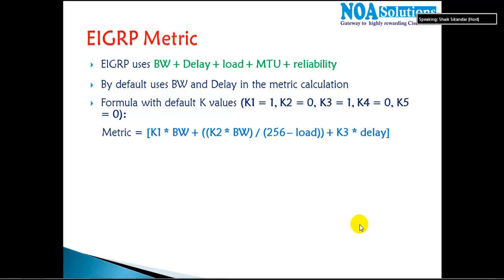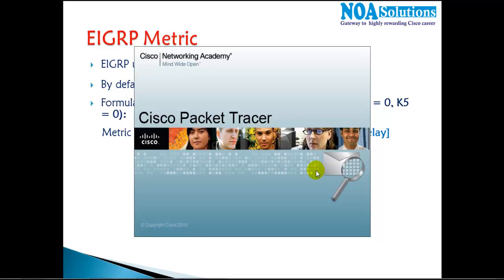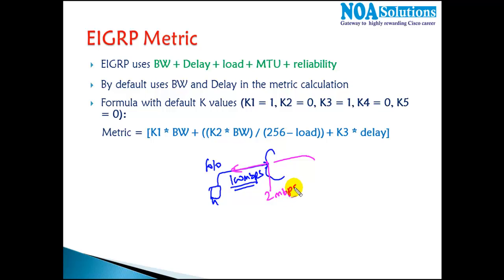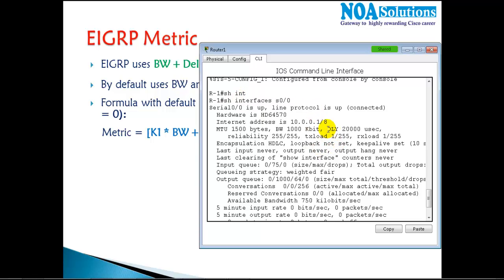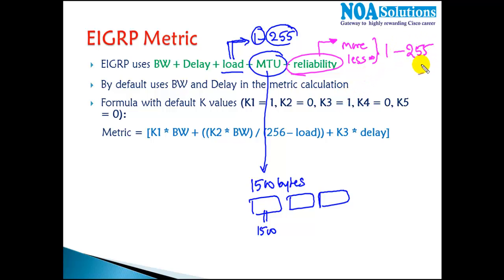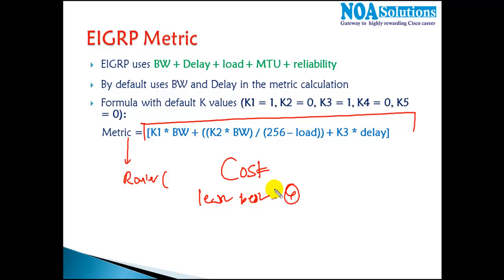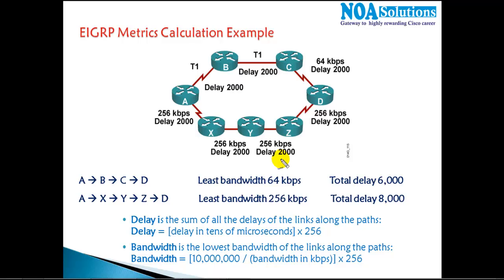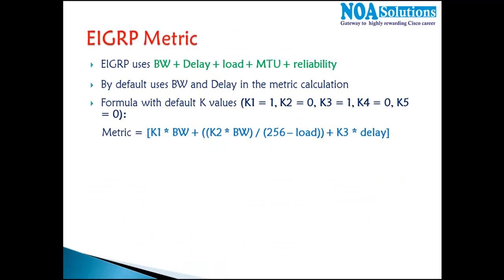EIGRP Metric - Video By Sikandar Shaik || Dual CCIE (RS/SP) # 35012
🚀 Unlock the Secrets of AEIGRP Metrics with Dual CCIE Sikandar Shaik! 🚀

Are you ready to dive deep into AEIGRP (Advanced EIGRP) Metrics? Join Sikandar Shaik, a Dual CCIE (RS/SP) #35012, as he breaks down one of the most crucial topics in modern networking. Whether you're aiming for CCNP or CCIE certification, this video is packed with essential insights to boost your routing skills and take your networking knowledge to the next level!

In this comprehensive guide, Sikandar Sir explains the inner workings of AEIGRP metrics in a way that’s clear, simple, and engaging. Learn how delay, bandwidth, reliability, and load impact your network’s performance and how you can use these metrics to optimize routing paths effectively. With practical, real-world examples, you’ll understand how to apply these concepts directly to your network setups, making you a more efficient and effective network engineer.

AEIGRP Metrics Breakdown: Explore the core metrics that power AEIGRP.

Optimizing Routing: Learn how to fine-tune your network's performance by adjusting AEIGRP metrics.

Real-World Applications: Get hands-on knowledge with examples that you can apply in your network environment.

Exam Focus: Perfect for CCNP and CCIE aspirants, as this topic is heavily tested in your certification exams.

Expert Guidance: Sikandar Shaik, with years of hands-on experience and a dual CCIE certification, delivers an in-depth yet simple explanation.
Clear and Engaging: Complex topics are made easy to understand with practical insights and step-by-step explanations.
Boost Your Skills: Whether you're prepping for certification exams or enhancing your practical skills, this video is your go-to resource.

🔥 Video Highlights:
Master the AEIGRP metric parameters
Discover key strategies for optimizing network routing
Learn from real-world case studies and examples
Get ready to ace your CCNP and CCIE exams with Sikandar Sir’s expert tips